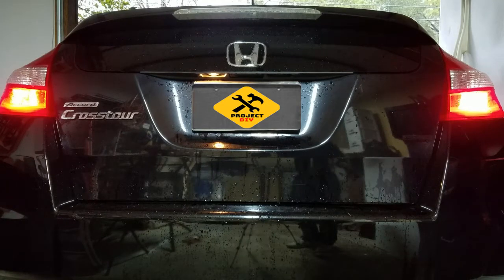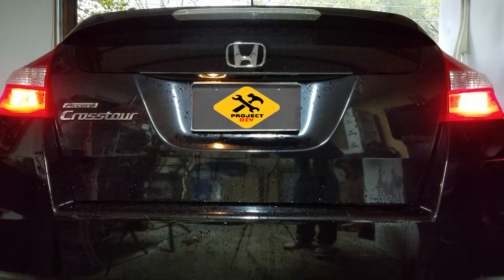Brake light issue on Honda Accord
Honda Accord Crosstour has only the middle brake light working? Then check this video out because it might resolve your issue.

Brake lights: